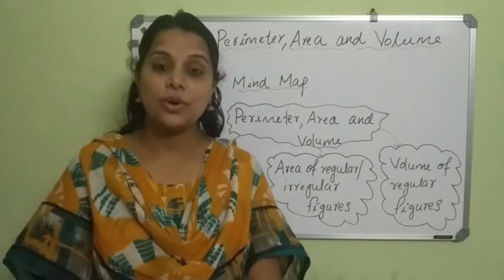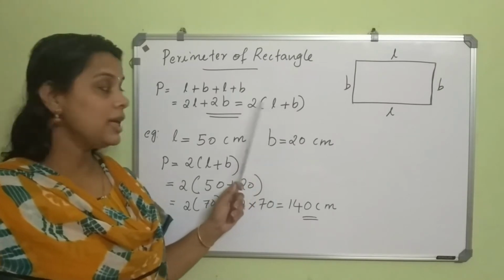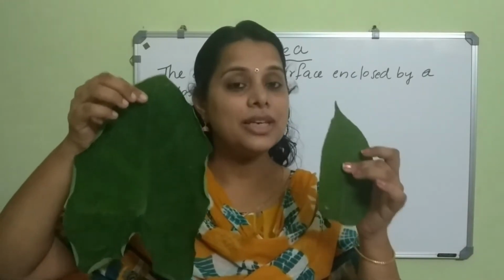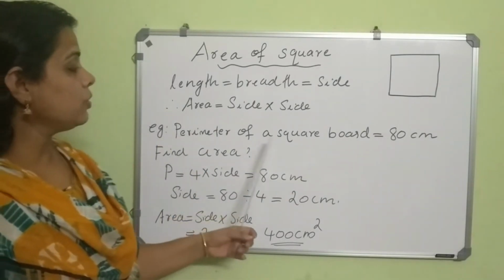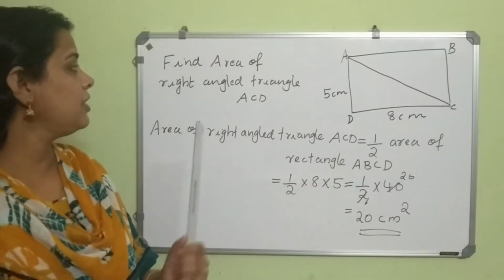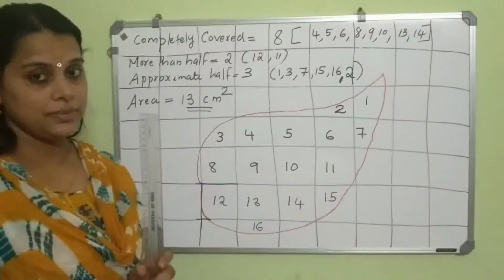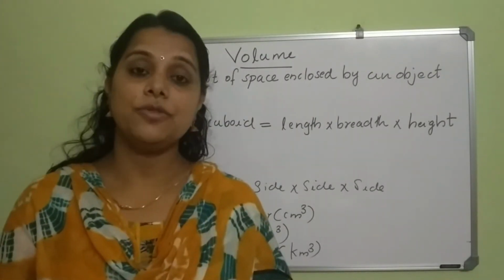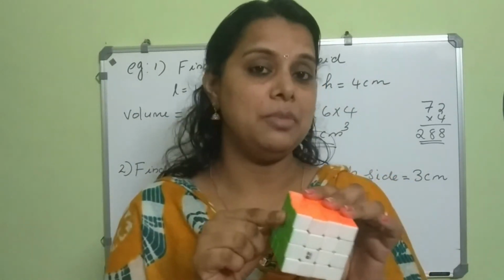SEPTEMBER 9: GRADE V: MATHEMATICS: CHAPTER 8 - PERIMETER, AREA AND VOLUME